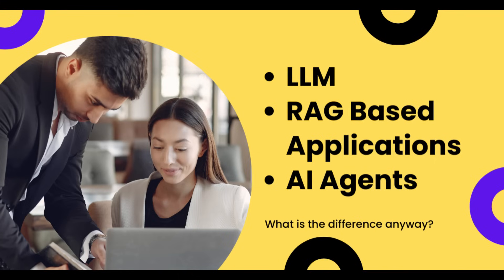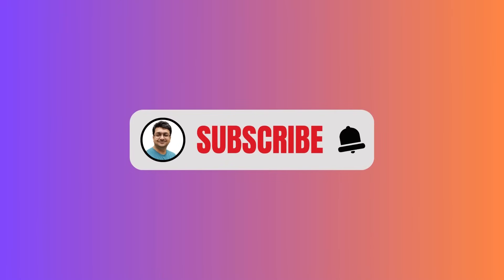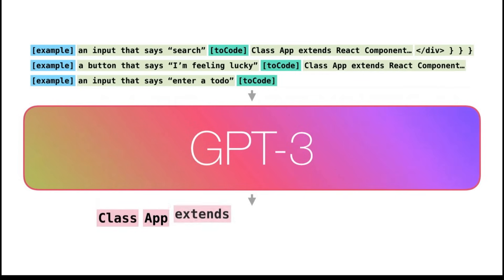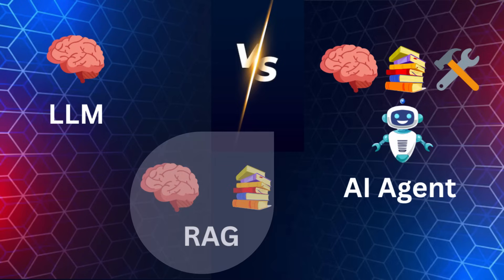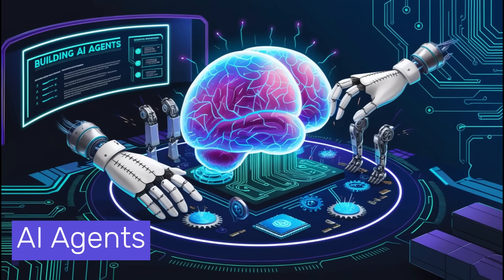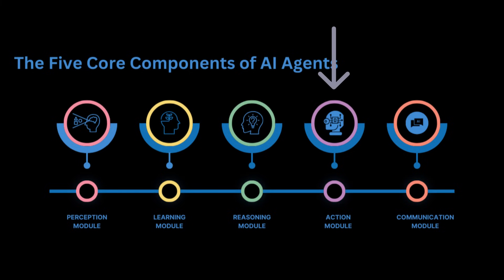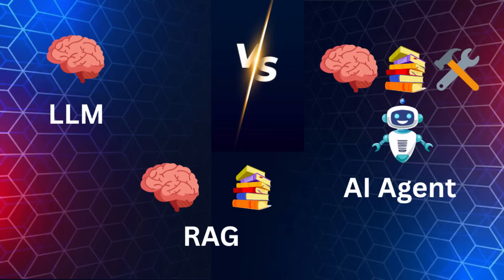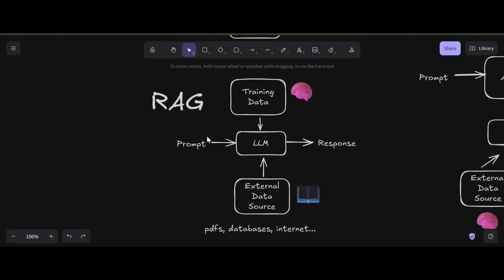LLM vs RAG vs AI Agent — Which One Do You Need?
Unlock the secrets of modern AI in this comprehensive guide to LLMs, RAG, and AI Agents. Learn how Large Language Models work, their strengths, and limitations. Discover how Retrieval-Augmented Generation enhances AI with real-time, domain-specific knowledge. Dive deep into AI Agents — autonomous systems that reason, take action, and complete tasks using tools and APIs. Perfect for AI enthusiasts, developers, and tech learners, this video simplifies complex concepts with engaging examples, diagrams, and real-world use cases. Whether you’re building chatbots, exploring autonomous workflows, or just curious about AI’s future, this video will give you the clarity and inspiration you need.
Timestamps
00:00 - Intro
01:16 - What is LLM?
02:00 - What is RAG?
02:48 - Comparison between LLM & RAG
03:23 - What are AI Agents?
04:17 - Use cases of AI Agents
04:43 - Comparison Chart - LLM vs RAG vs AI Agents
05:06 - Architectural Comparison
07:12 - Related Videos
07:41 - Outro